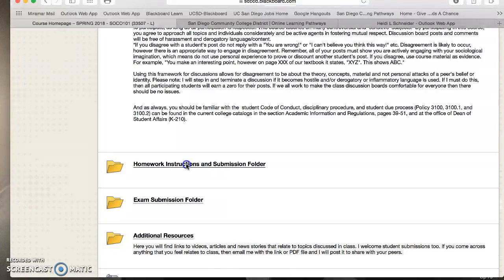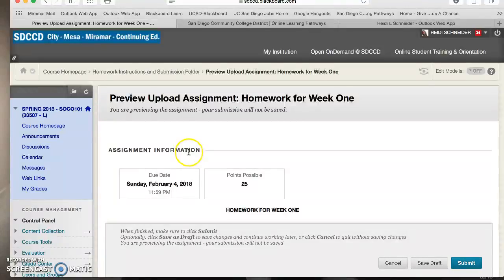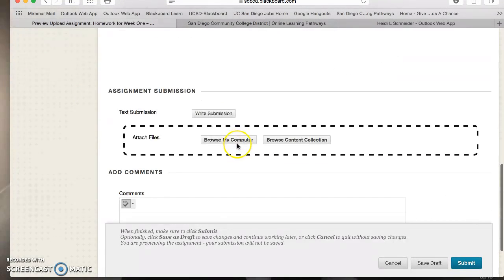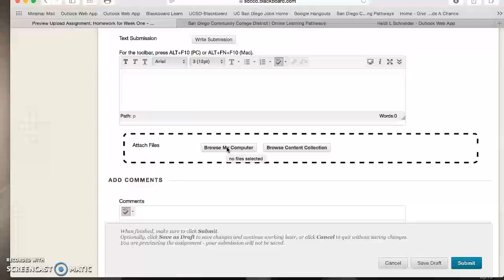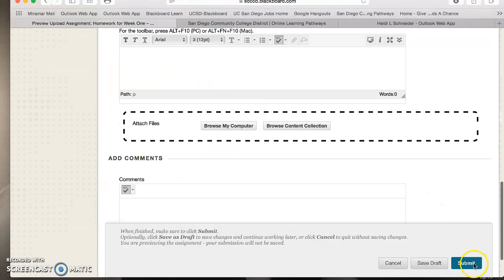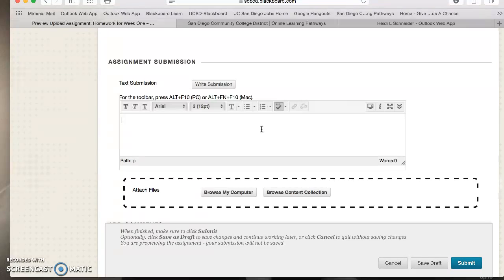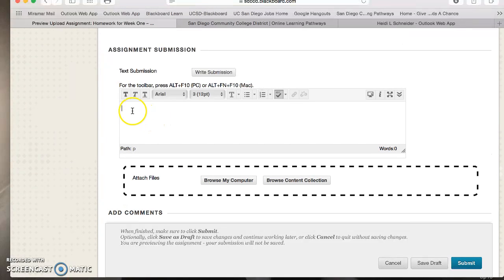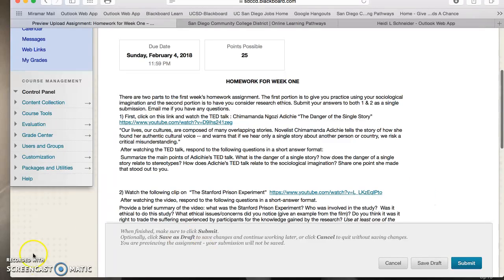How to submit homework on Blackboard